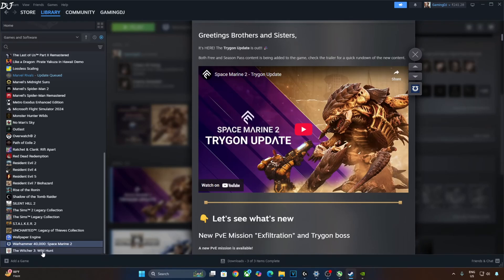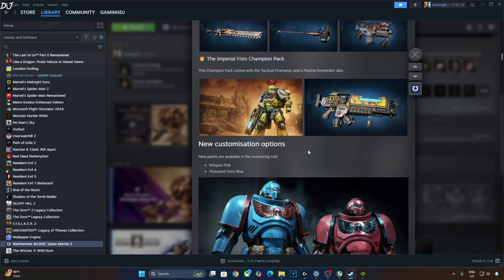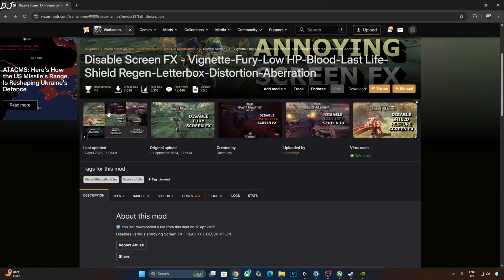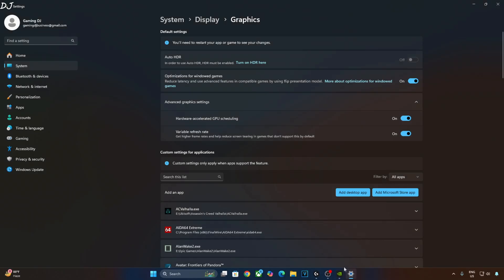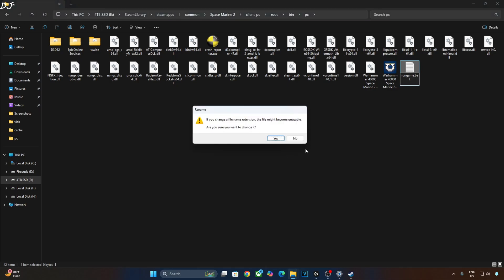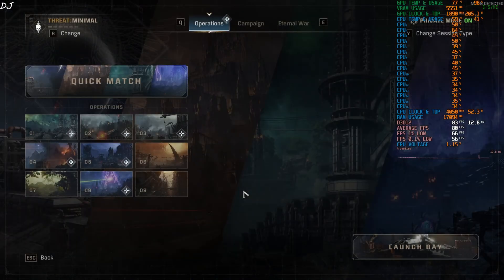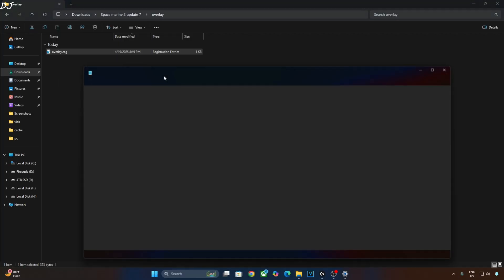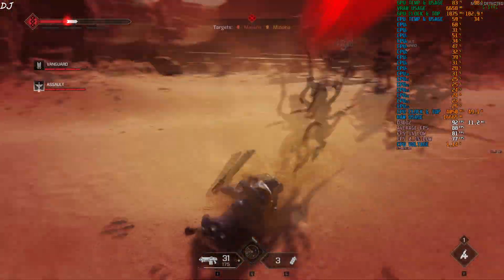Warhammer 40K Space Marine 2 Patch 7 Trygon DLSS 4 + FSR 3.1 Frame Gen + Reflex + Artifacts Fix Mods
Warhammer 40000 Space Marine 2 Patch 7 Trygon update PC Gameplay using FREE Nukem9 FSR 3.1 Frame Generation Mod , recorded using OBS . Geforce driver version 572.83 . Mic used is Redgear Shadow Vox  . Ambient Temperature : 31 degree to Celsius .

rungame.bat lines :

set SteamAppId=2183900
set SteamGameId=2183900
"Warhammer 40000 Space Marine 2 - Retail.exe"

Timestamp :

- Warhammer 40K Space Marine 2 Trygon Update : 00:00
- Nukem9 & Disable Screen FX Mods : 00:58
- DLSS Debug Overlay Setup : 01:48
- Download Nukem9 Mod : 02:49
- Download Disable Screen FX Mod : 03:16
- Nukem9 Mod Setup : 03:38
- Enable HAGS / VRR / VSYNC : 04:07
- Override DLSS Upscaler via Nvidia App : 05:00
- Disable Screen FX Mod Setup : 05:41
- Disable EAC : 06:01
- Game Launch : 06:53
- Game Settings : 07:25
- Launch Exfiltration Mission : 07:54
- Gameplay [DLSS 4 + No Frame Gen] : 08:22
- Gameplay [DLSS 4 + FSR Frame Gen] : 09:05
- Disable DLSS Debug Overlay : 09:48
- Gameplay [DLAA 4 + No Frame Gen] : 10:17
- Gameplay [DLAA 4 + FSR Frame Gen] : 10:57

My PC Specs :

- 1 TB EVM Nvme Gen 3 SSD
- 2 TB Seagate Firecuda
- 4TB Crucial P3 Plus Nvme Gen4 SSD